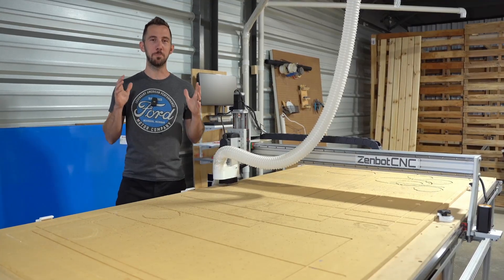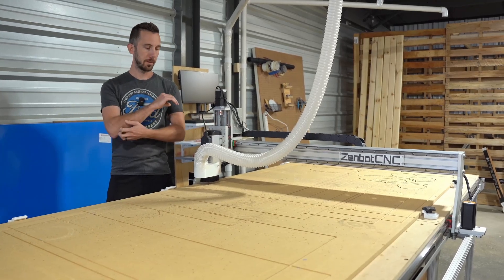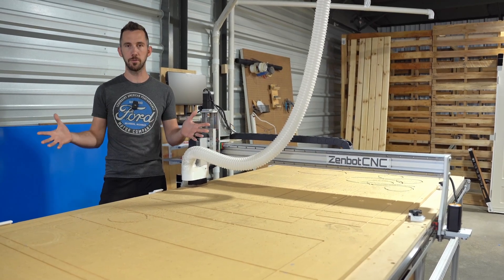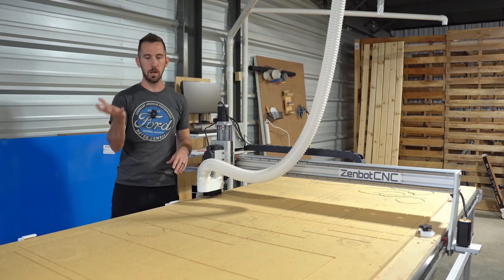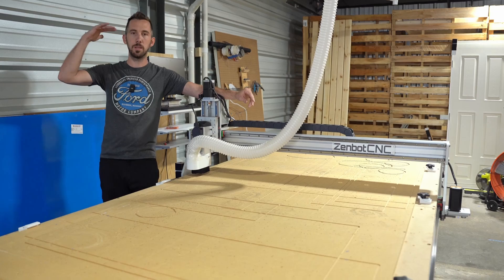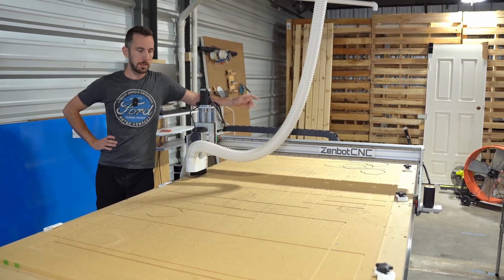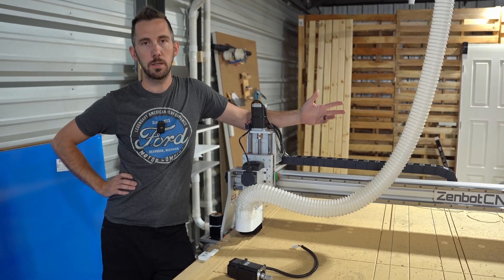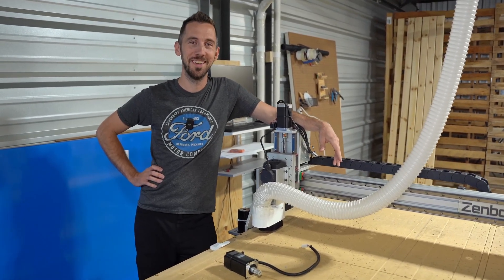4x8 Zenbot CNC Review - 800 sheets later!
A $6,000 machine that performs like a $20,000 machine.

This is a follow up to my original Zenbot review. I first reviewed the machine when I was about 3 months in. Now I share my thoughts after having cut over 800 sheets of 1/4" acrylic.
We had a stellar year in sales and this machine carried us through the craziness. Very impressed!

Best 4896 CNC for under $10K

Here's my website if you're curious to know what we make